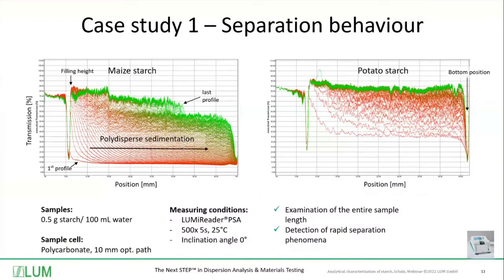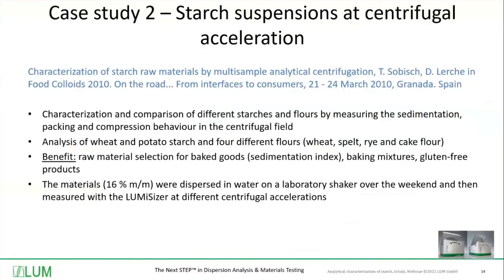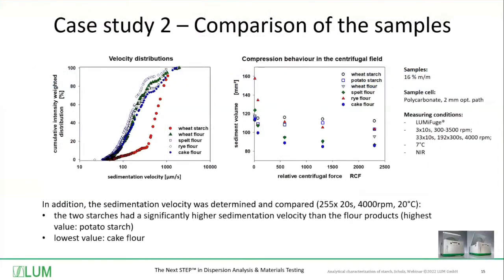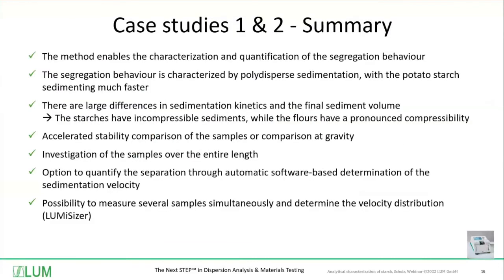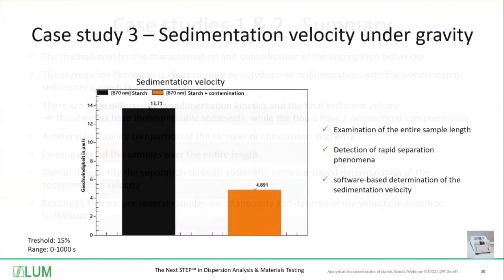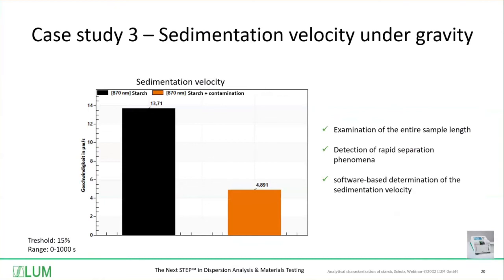Teaser: Analytical characterization of starch Part 1: Investigation of suspensions & pastes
This webinar series is aimed at users of starches in the food, paper and textile industries and provides valuable information for formulators using other polysaccharides for emulsions, suspensions, pastes and as adhesives.

In this first (free) 20-minute webinar, we will use the properties and applications of starch to discuss the potential use of LUM meters for particle characterization, directly determining suspension stability, and economically and fast determining the adhesive strength of dried starch on surfaces.
Case Studies:
-Sedimentation behavior of suspensions in the Earth's gravitational field & under accelerated conditions
-Influence of impurities on starch paste
- Adhesion of dried starch paste on various surfaces.